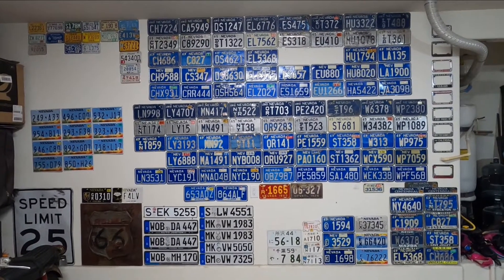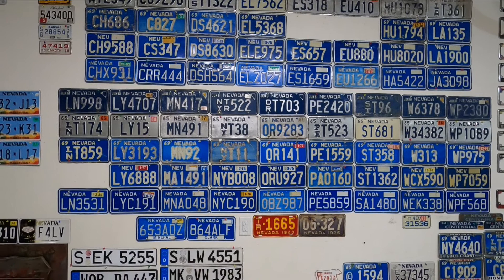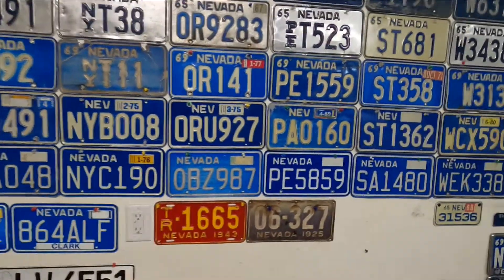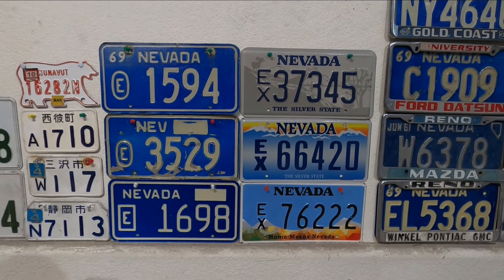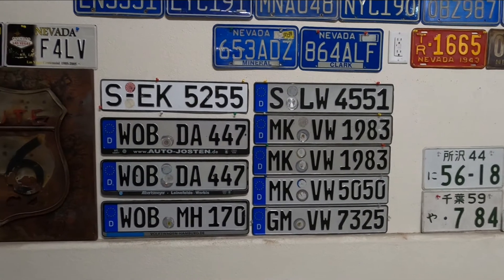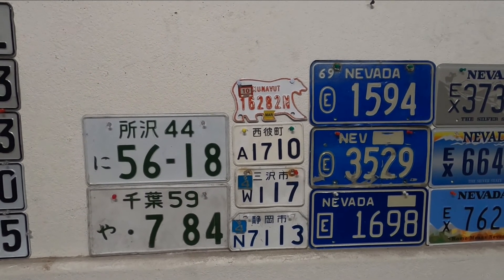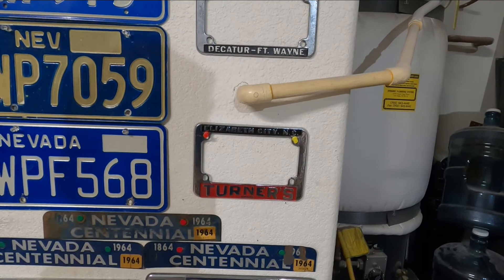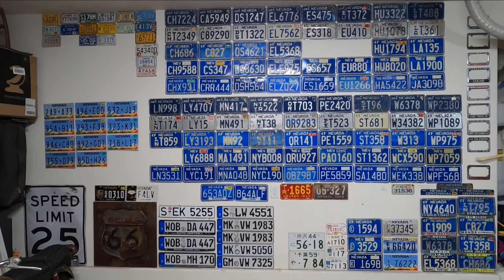Nevada License Plate Collection: Explanation of County Codes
This is a video about my collection of Nevada License plates along with other plates I collect. This includes the County code information for Nevada Plates, along with information regarding Japanese plates, German plates and other 50 State runs I am Doing

License Plate Store
Ebay store